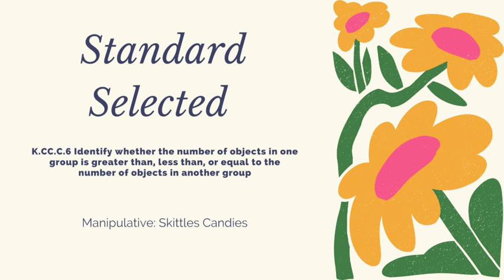How-To Grayce Sanders ELED 3150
Here is my updated How To Video!